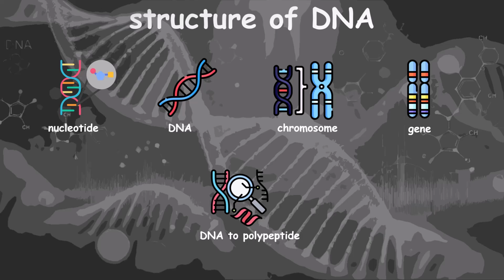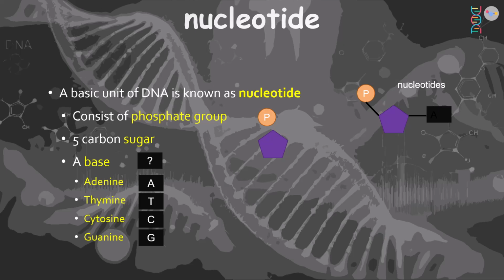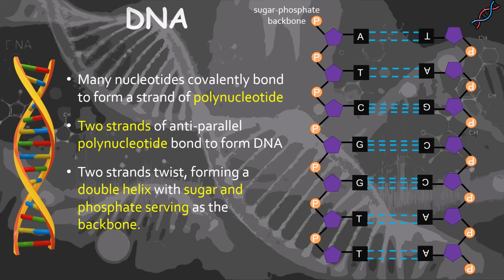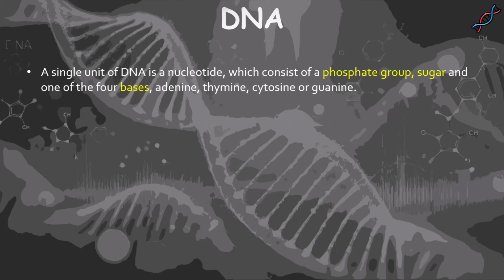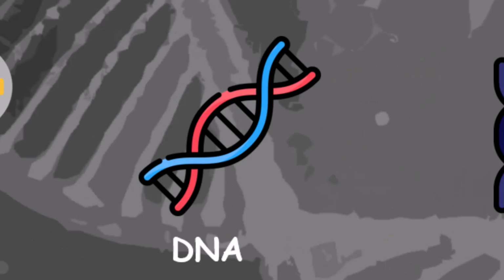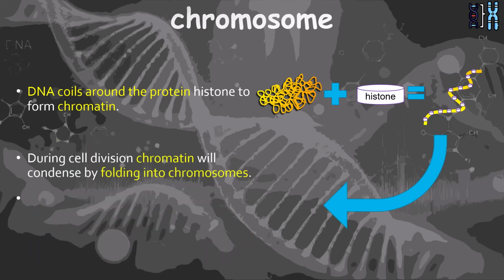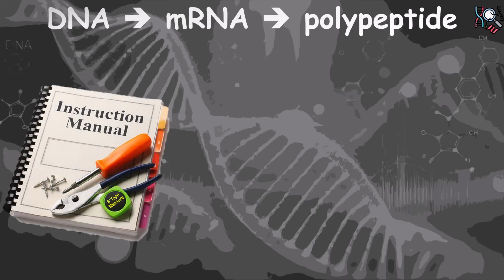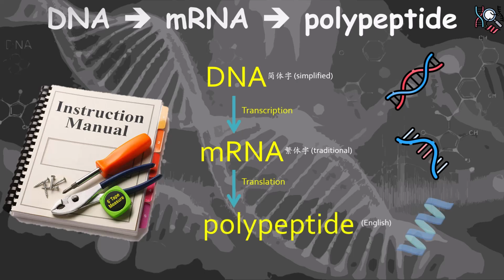Molecular Genetic Part 1: Structure of DNA Explained in 4 minutes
What you need to know about structure of DNA for olevel